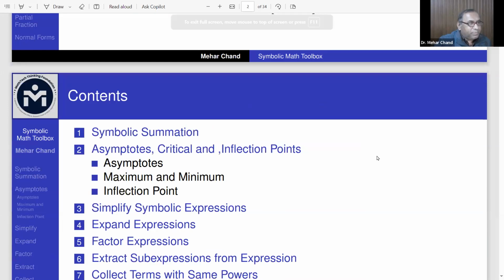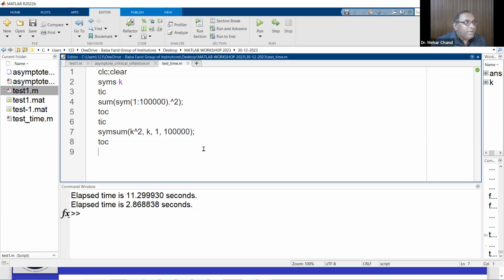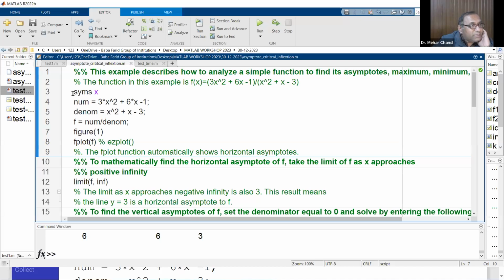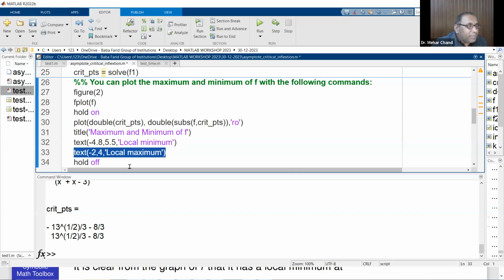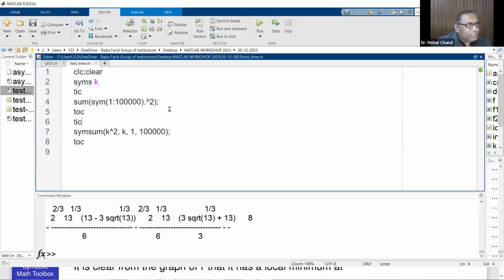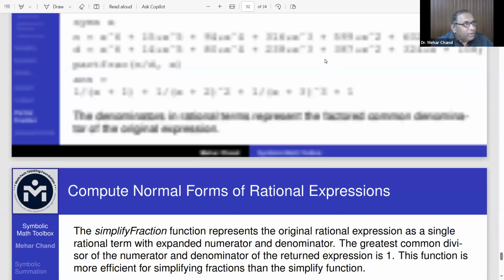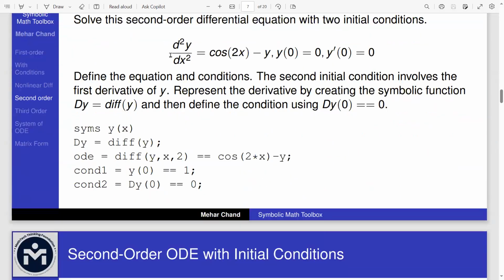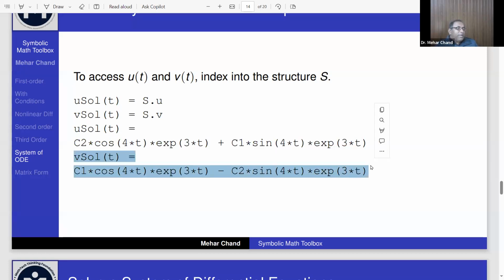Day 5 Applications in Scientific Computing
Applications in Scientific Computing